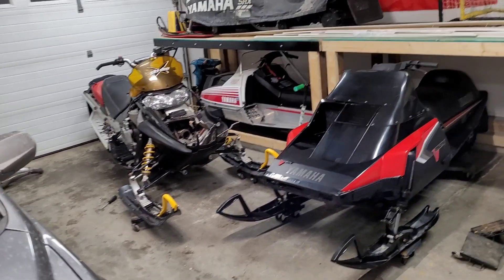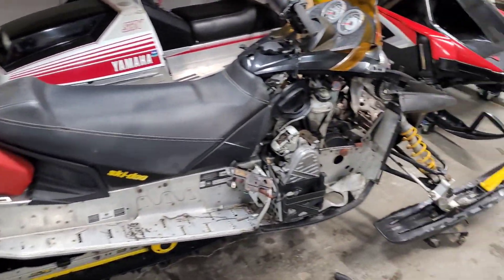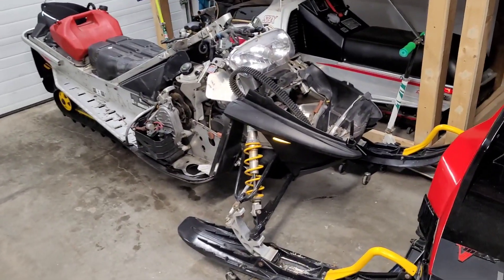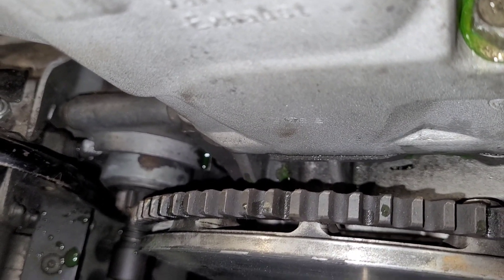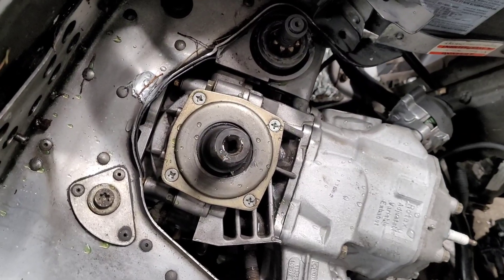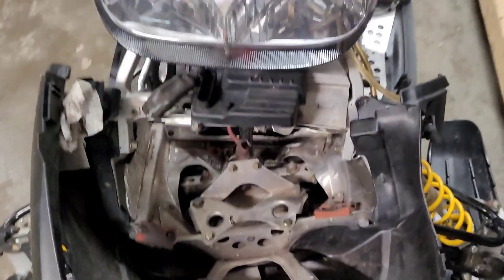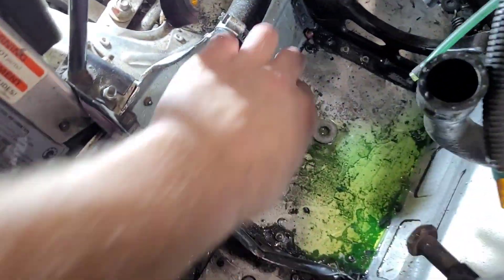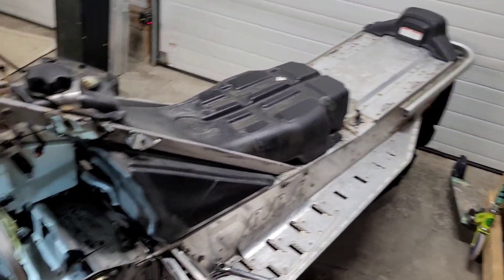POS 2007 Ski Doo Renegade X 800 Tear down begins!